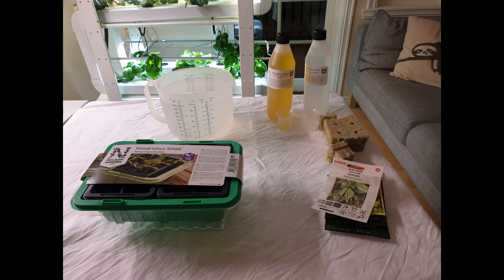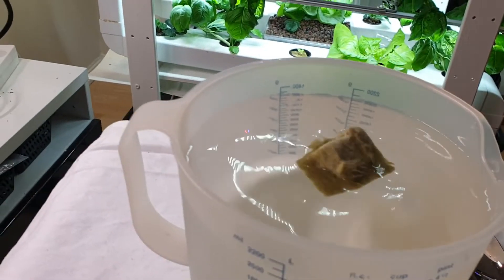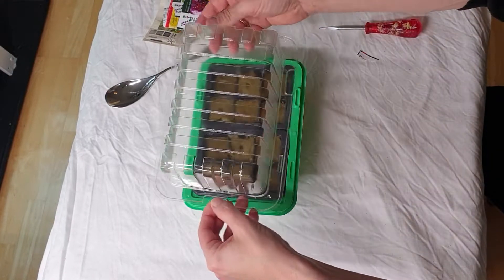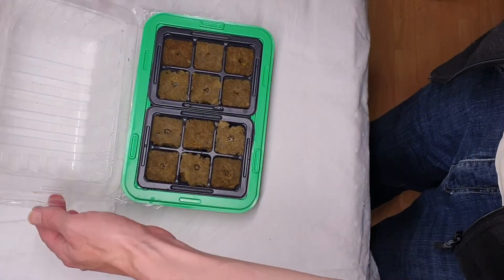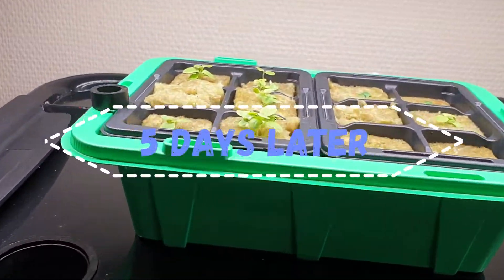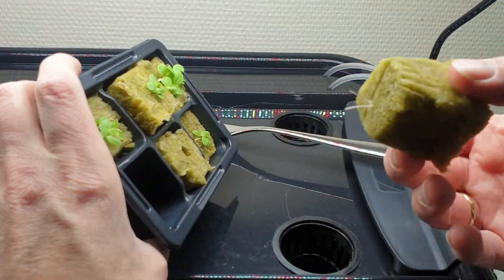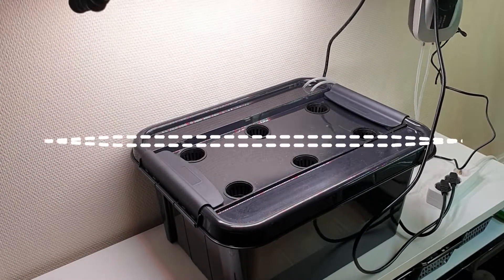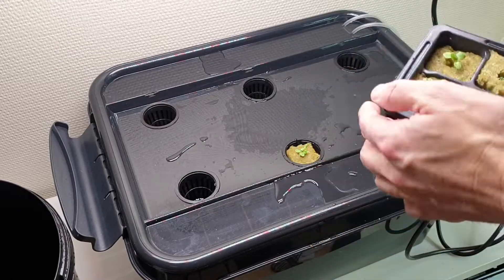How to Sprout Seeds in 5 Days – From Seed to Seedling in Rockwool! 🌱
🚀 Want to germinate seeds FASTER? 🌱 With this simple method, you can grow seedlings effortlessly in just 5 DAYS using Rockwool! Perfect for hydroponics, DWC systems, and indoor gardening.

The grow lights are on for 12-16 hours and off for the remaining 8-12 hours each day.

💬 What’s your favorite seed to grow? Have you tried Rockwool germination?

📌 Timestamps:
00:00 - Intro
00:12 - What you need
01:28 - Sowing the seeds
02:34 - One day later
03:16 - Two days later
03:39 - Under grow lights & adding air
03:59 - Three days later
04:10 - Five days later
04:24 - Checking the roots
04:54 - Mixing nutrient solution
05:54 - Checking EC levels
06:15 - Filling the tank (Securing lights)
06:57 - Planting seedlings in the system
07:54 - Adjusting the air stone positions